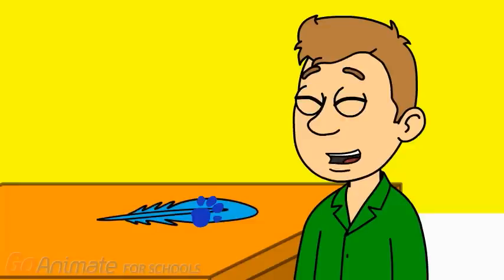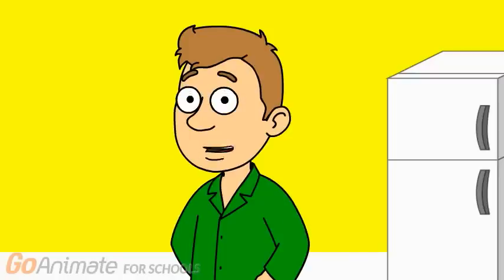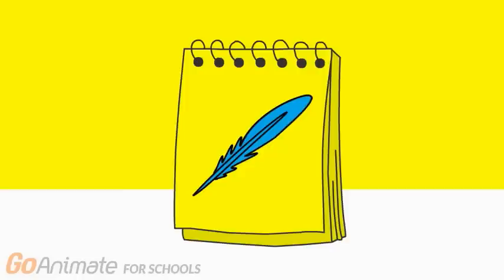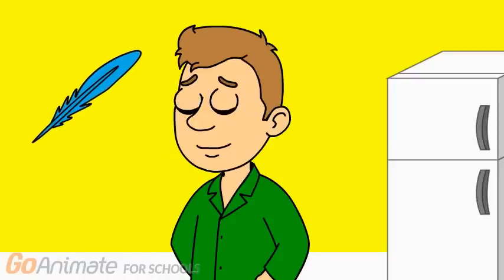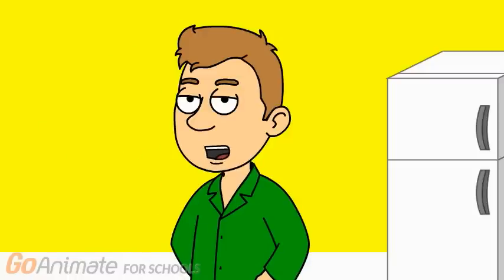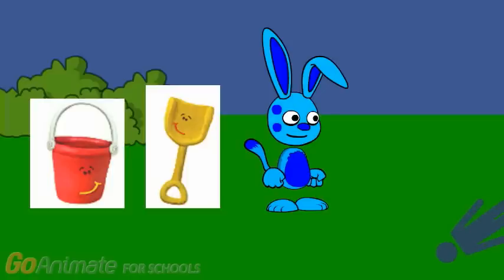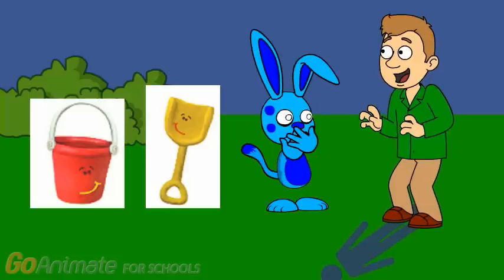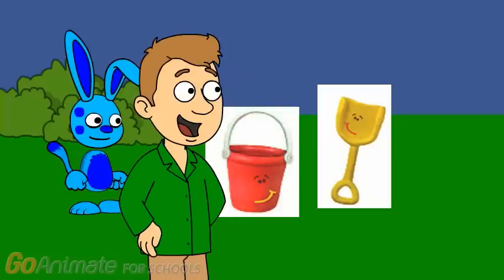blue's clues: s1: what is blue afraid of: part 3